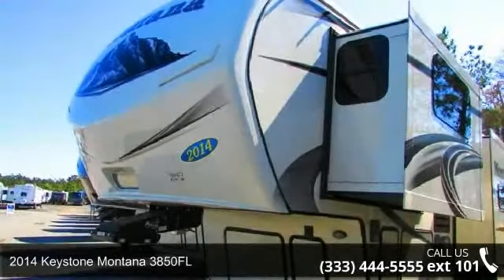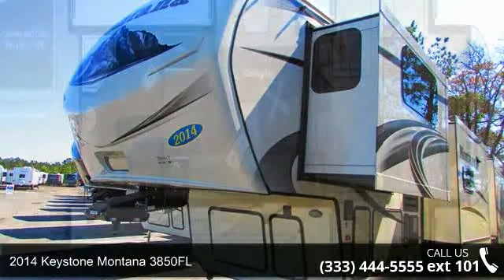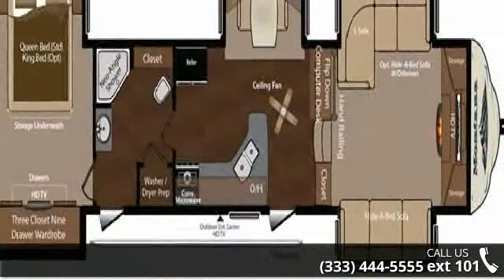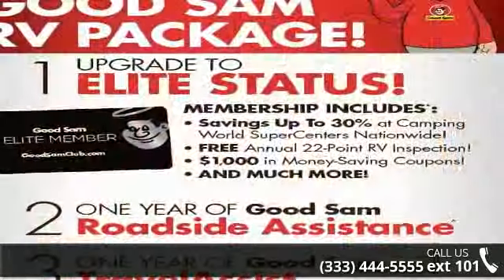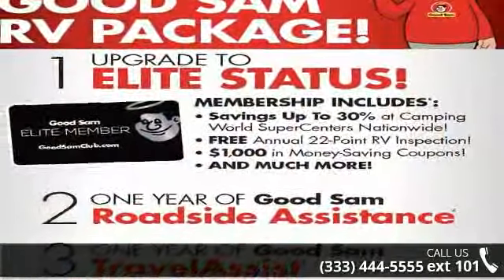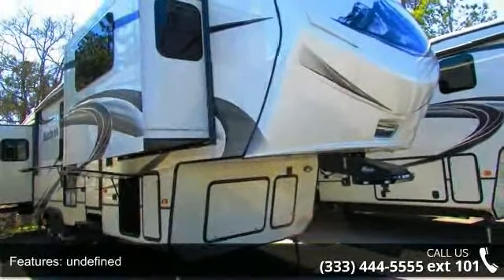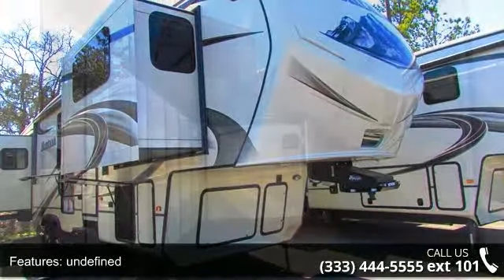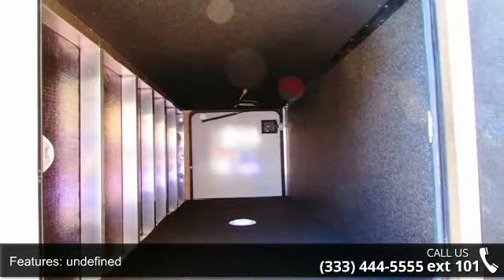2014 Keystone Montana 3850FL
12 cf Four Door Refrigerator, 2nd Air Mattress Hide-a-Bed Sofa, 6-Point Hydraulic Auto Leveling, Ducted 2nd 13,500 BTU A/C, Electric Fireplace, Fantastic Vent Fan - Bath, Fantastic Vent Fan - Kitchen, Full Time Living Package, Leather Furniture Package, MOR/ryde Hitch Pin, Moving To Montana Package, Neo-Angle Shower, Paramont Package, RVIA Seal, Winterization,